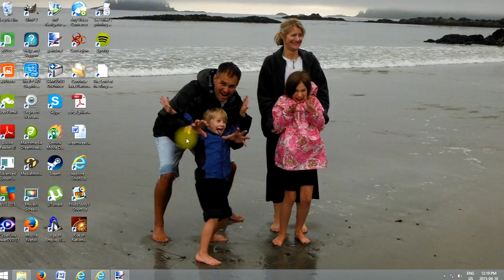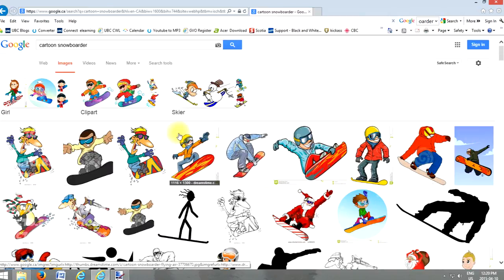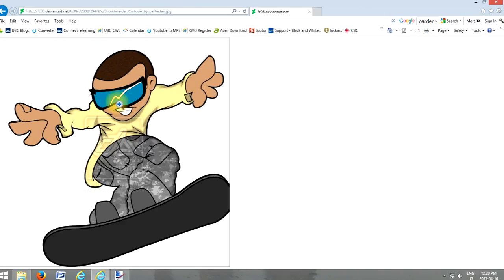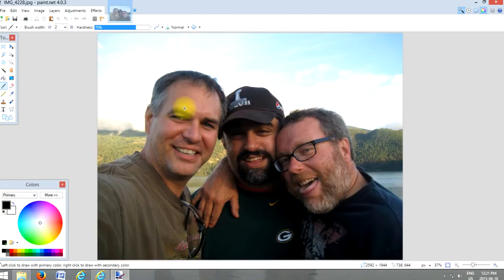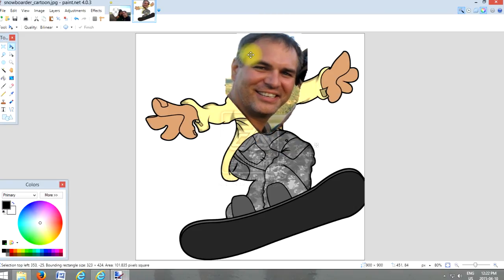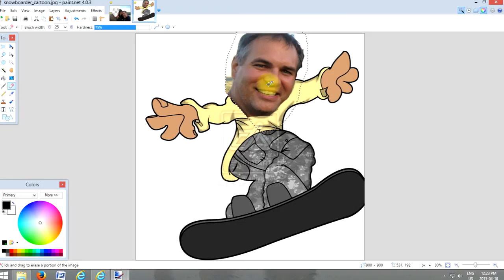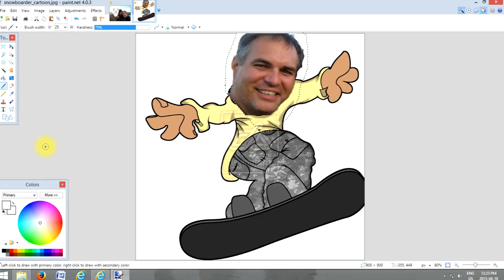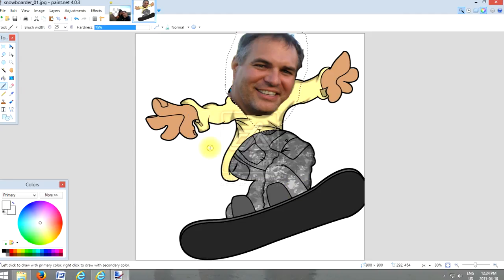Face Swap using Paint.net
Using Paint.net to swap faces